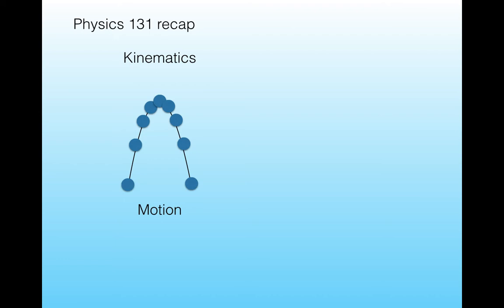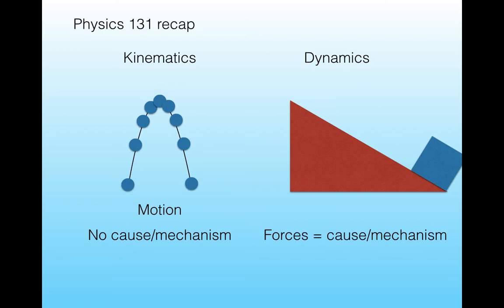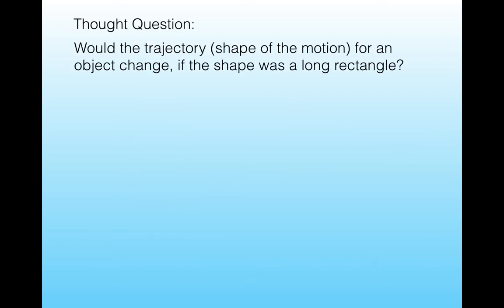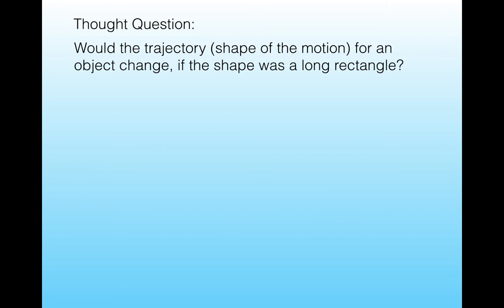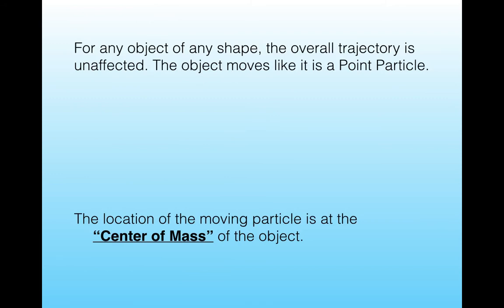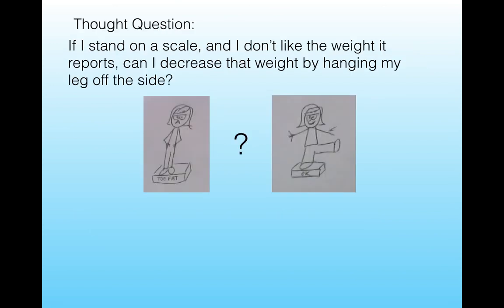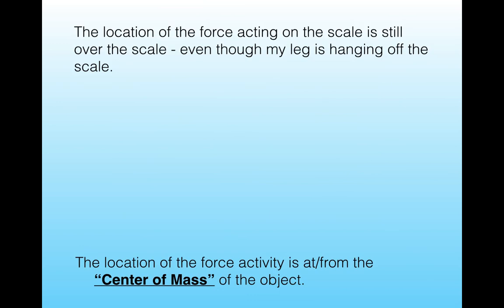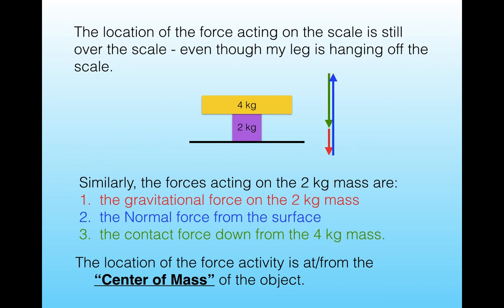Day10-COMThoughQuestions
Physics thought questions about center of mass